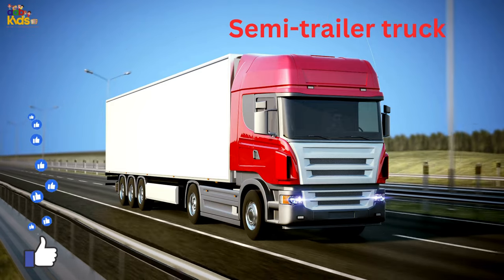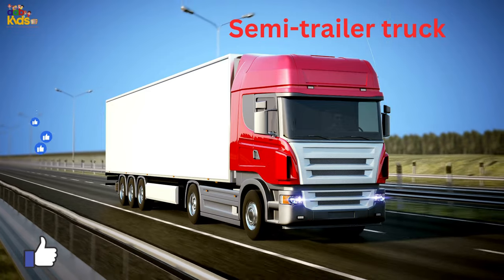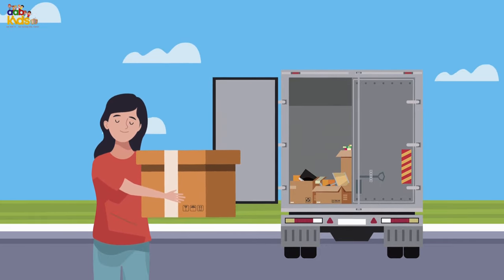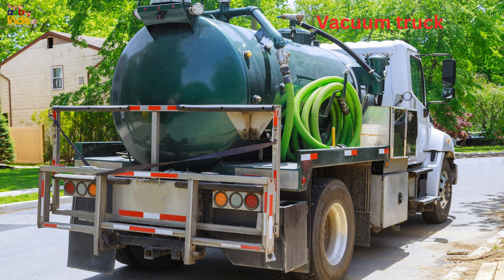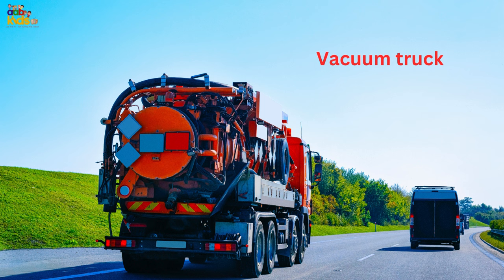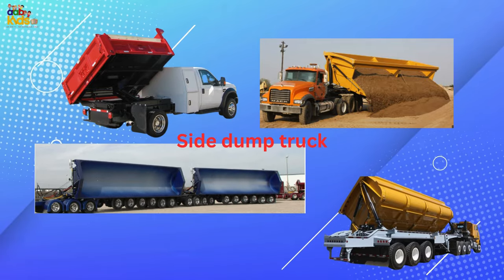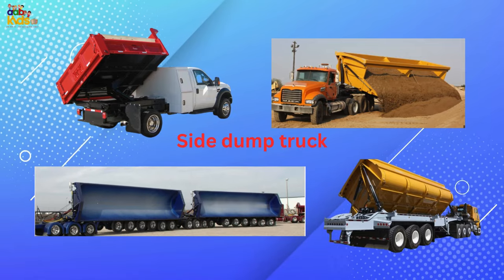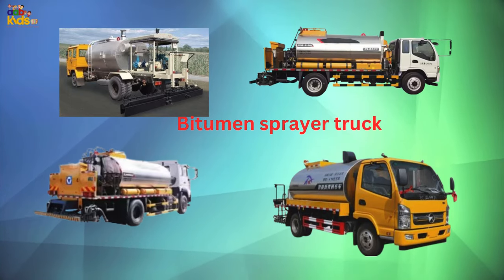Vehicles collection | trucks for kids | vehicles playlist,firetruck,fire engine,garbage truck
for kids